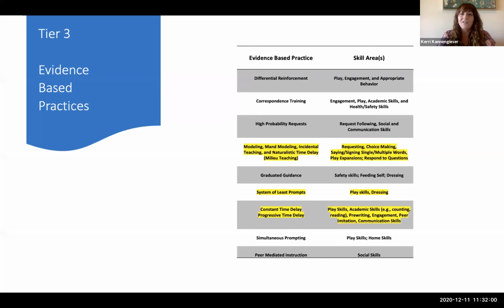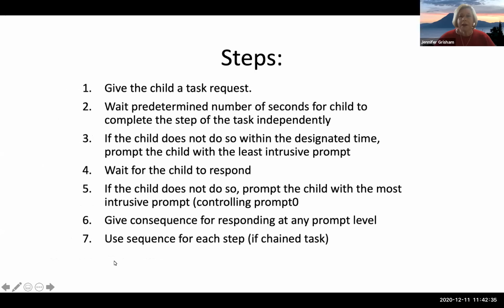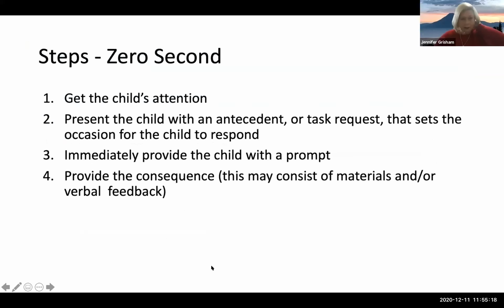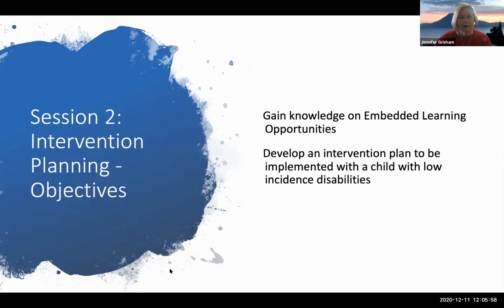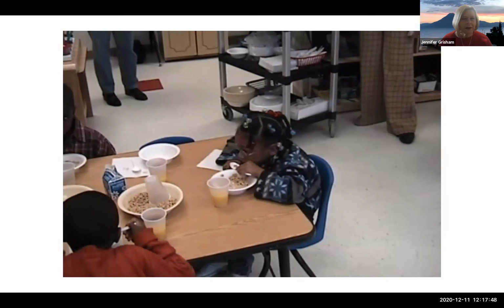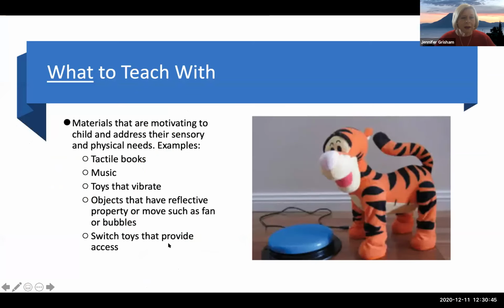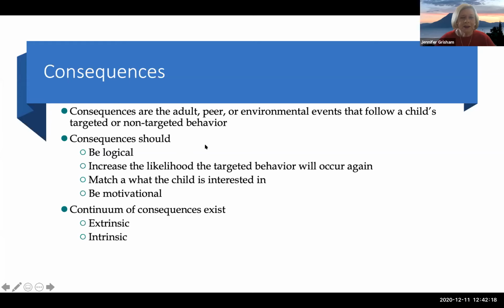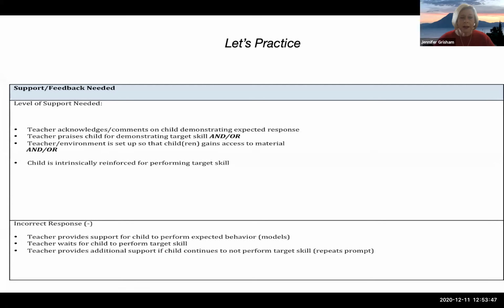Creating Intervention Plans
Part 2 of our training series on Planning & Executing Tiered Instruction for Young Children with Low Incidence Disabilities, presented by Dr. Jennifer Grisham. This series specifically focuses on tier 3 supports to address the social-emotional and communication skills of young children with disabilities. These sessions offer strategies & supports for working with young children with low incidence disabilities, such as Autism Spectrum Disorders, Developmental Cognitive Disabilities, Traumatic Brain Injuries, Blindness/Visual Impairments, Deafness/Hearing Loss, and Multiple Disabilities.

In this session participants are introduced to developing intervention plans to meet the needs of young learners with low incidence disabilities. Through the use of videos, modeling, and practice, they will learn how to create a complete learning cycle with embedded learning opportunities.